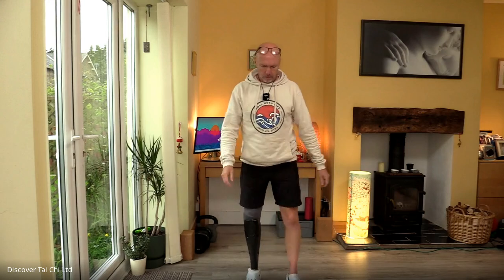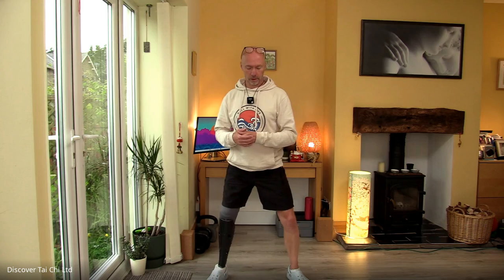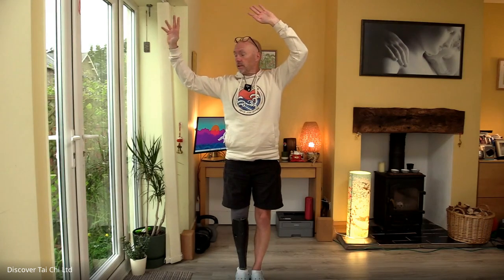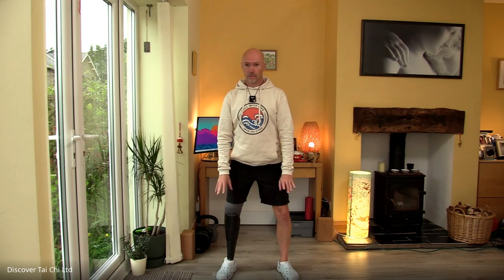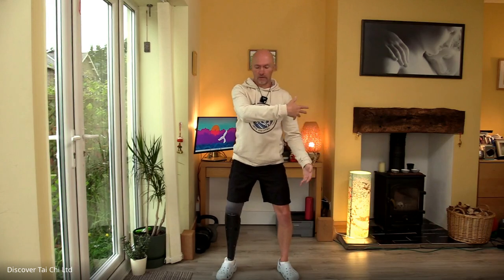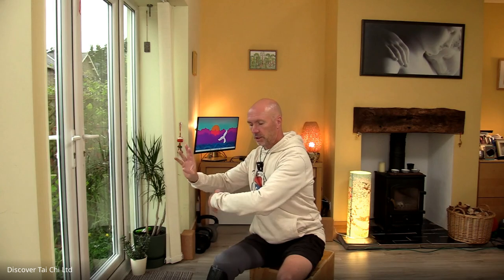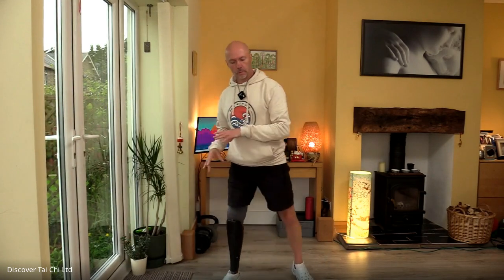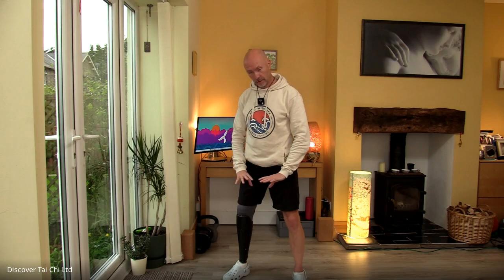Discover Tai Chi for LimbPower Circuit 62